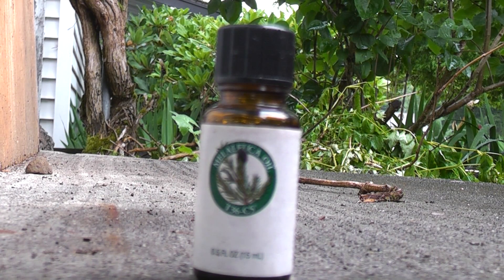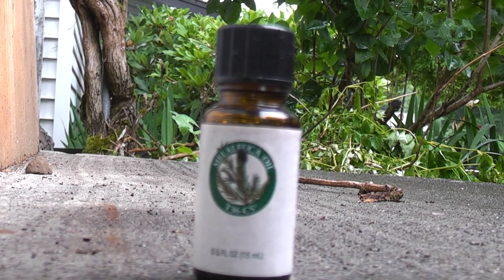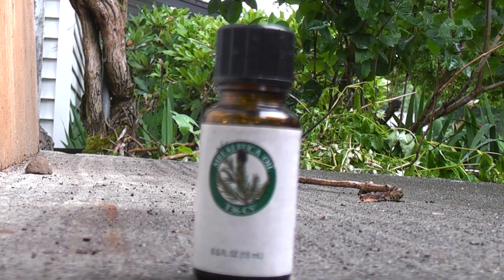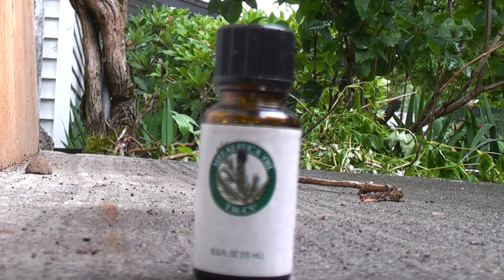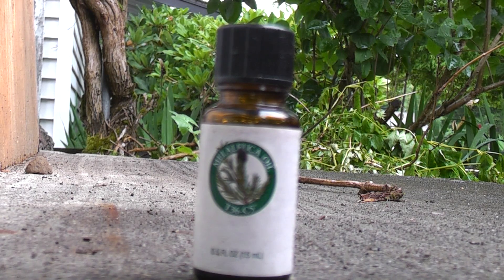Tea Tree Oil: Terpenes for Human Health, and Plant Health!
I've been using Melaleuca for 15 years for all kinds of things, but nobody ever mentions it for plants. It kills spider mites, flies, fleas, mold, fungus...and the list goes on.
  Use with caution, and NEVER use generic brands, the Terpenes are inferior and it's very diluted. You don't have to buy a particular brand, just make sure the Terpinen-4-ol content is stated, the more the better. At least 30% is ideal.
  Natural plant terpenes are used to ward off insects, disease and all kinds of other ailments. By using them on other plants, we may be able to control the plagues of the garden, with no damage to the plants, person or environment!